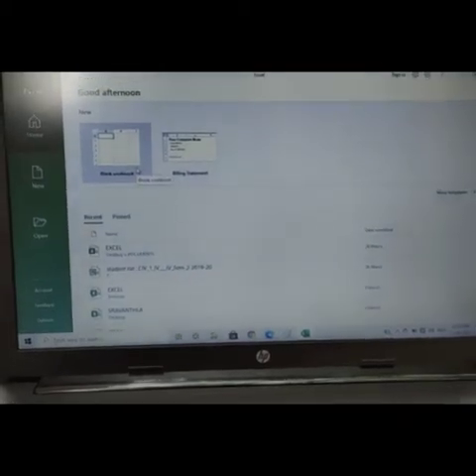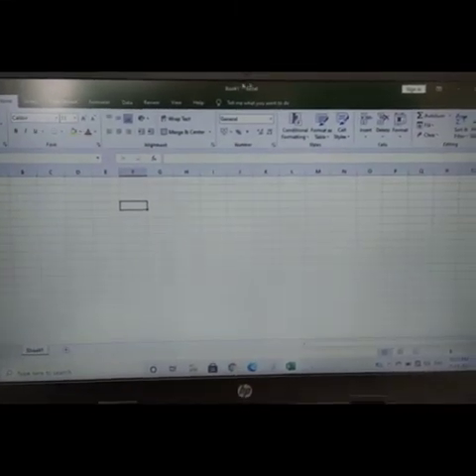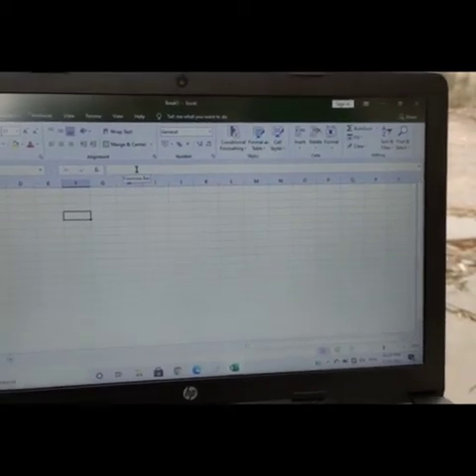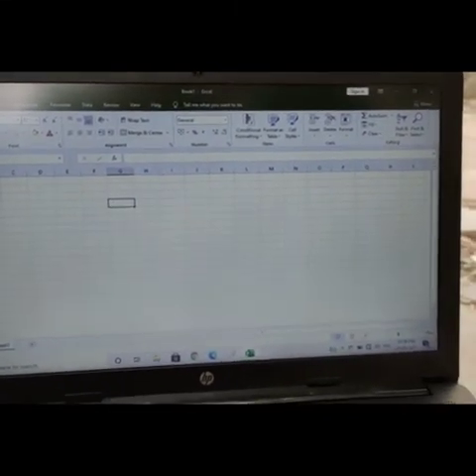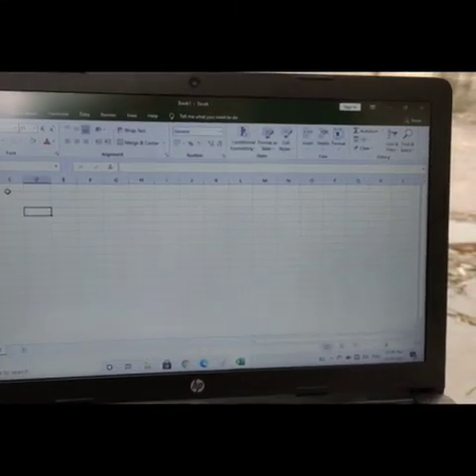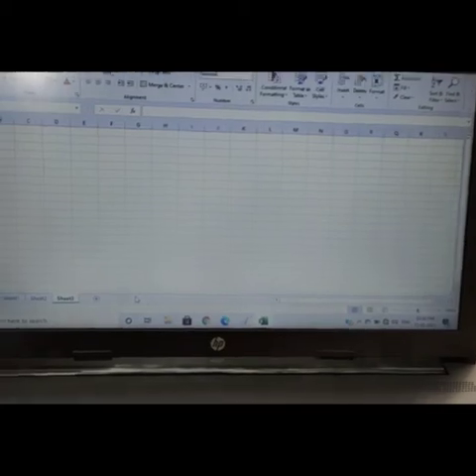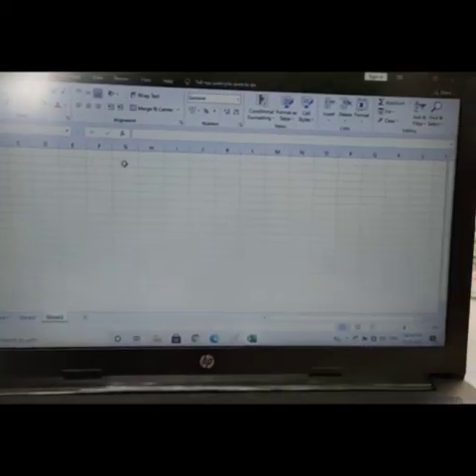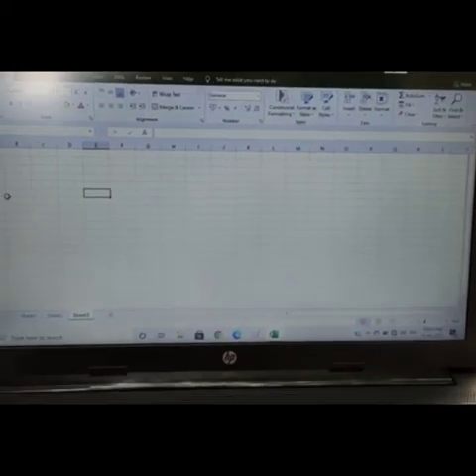Video For EXCEL Basic by Sravanthi, B.Com III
This video  useful for the beginners in excel